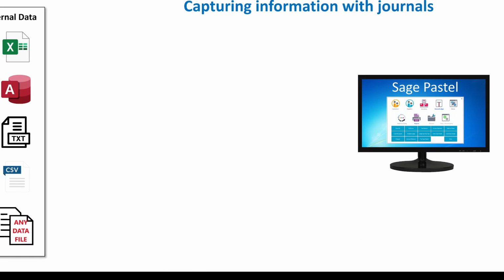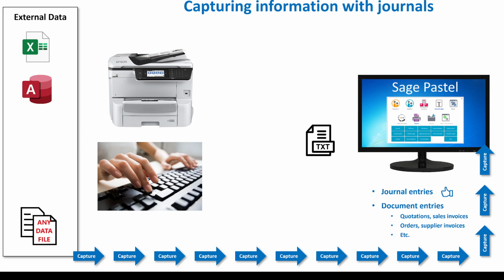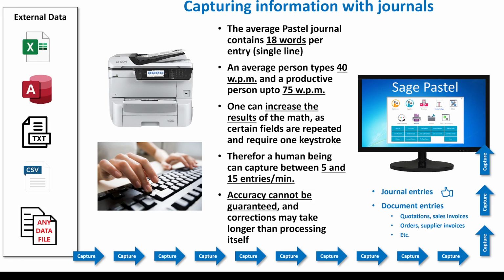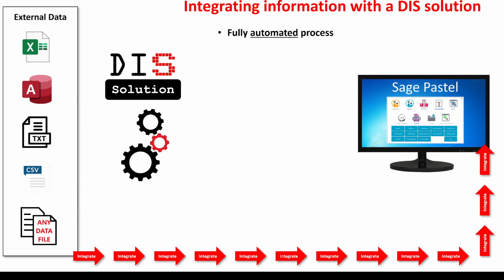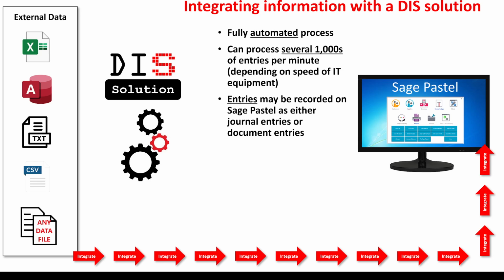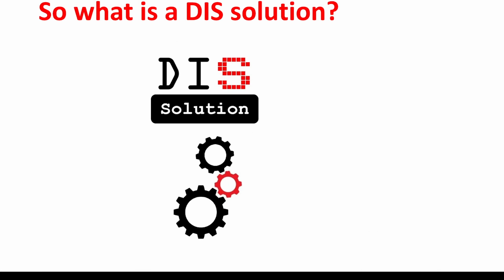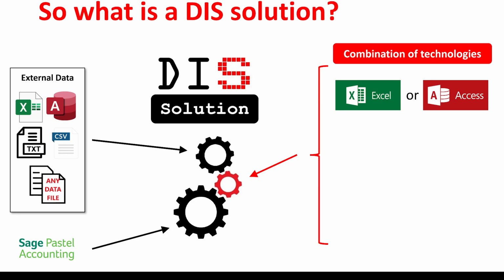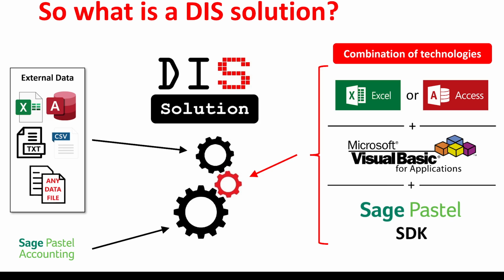Integrating External Data with Sage Pastel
A short presentation describing the process and benefits of "Integrating External Data with Sage Pastel"